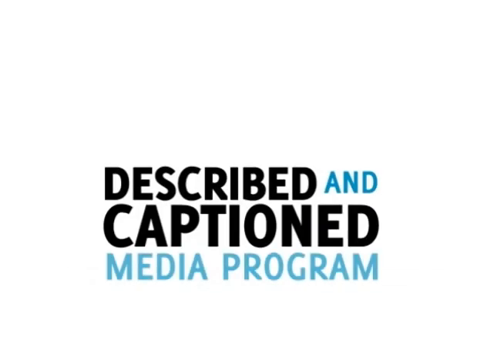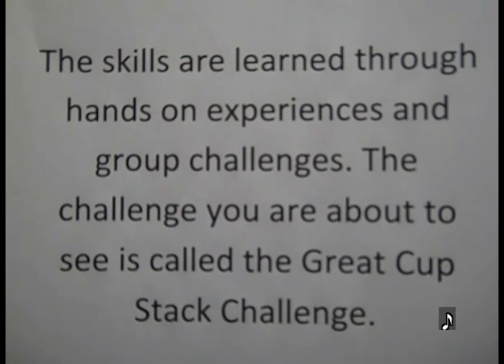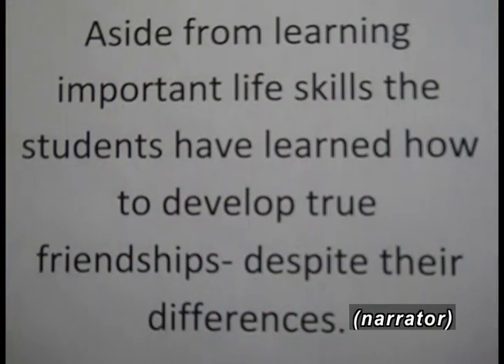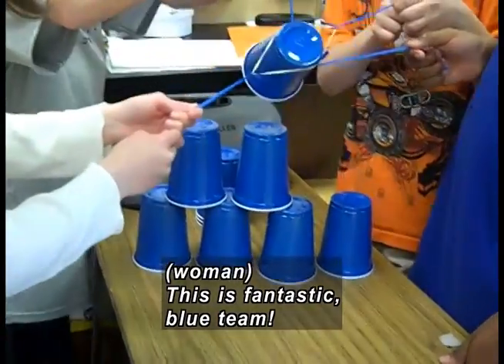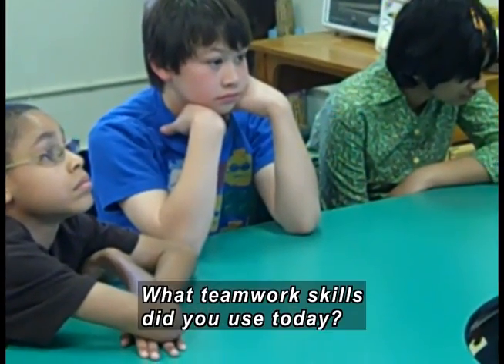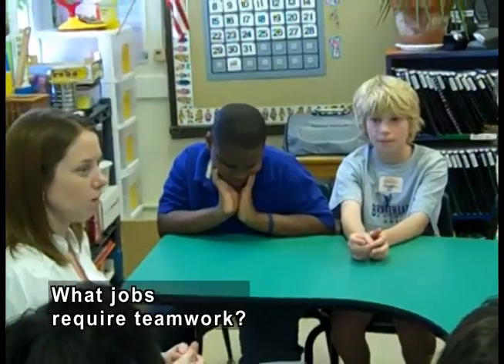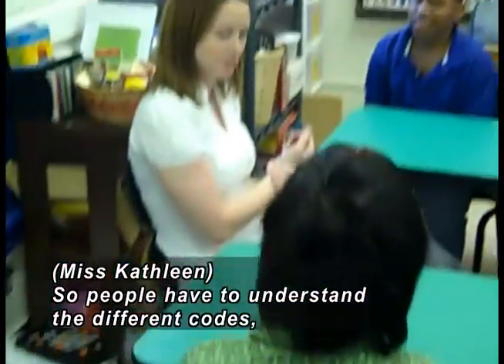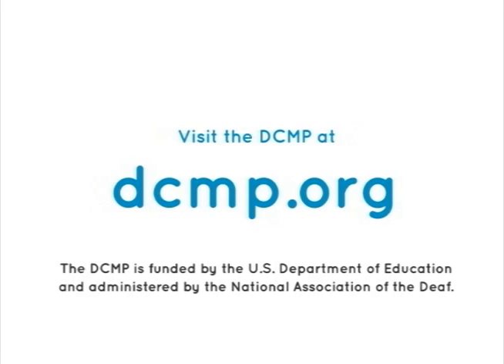Great Cup Stack Challenge - Captioned and Described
The following lesson is titled the "Great Cup Stack Challenge." Each week our school partners with a local Montessori school for part of the school day. Three or four students from Heritage Montessori School visit each of the elementary school classes and actively participate in assignments and classroom activities. Mrs. Kathleen Vaughn, social worker, teaches a weekly social skills group during the time the students from the Montessori school are visiting. Each week the goal is to provide an interactive, hands-on game or challenge which enhances the students' social skills with their typical peers. Teamwork and communication challenges have been the focus of this school year. Providing our students with visual impairments the opportunity to interact with their typical peers has been a remarkable experience for everyone. Students from The Maryland School for the Blind have learned assertive communication strategies, self-advocacy skills, and friendships skills in its truest form. Students from the Heritage Montessori School have seen firsthand what it can be like living with a disability, and how to look past the obvious differences to develop personal relationships. Our group truly does put the cool in social skills!  (Produced/written by Kathleen Vaughn)

In May 2011, The Texas Advisory Committee for the Education of Students with Visual Impairments offered teachers, parents, and students with visual impairments across the United States and Canada an opportunity to submit a short video on the theme, "Social Skills: Putting the C in Cool." The contest provided a perfect opportunity to highlight a favorite lesson to teach social skills at home, school, or in the community.

For each winning video, you will find a short description, lesson plan, and the video lesson.

We are pleased to say the Described Caption Media Program (DCMP) partnered with The Texas Advisory Committee for the Education of Students with Visual Impairments  to provide captions and description for each video.

In 2012, the contest was continued with the theme, "Lessons for the Real World."  To view the 2012 contest winning videos, please